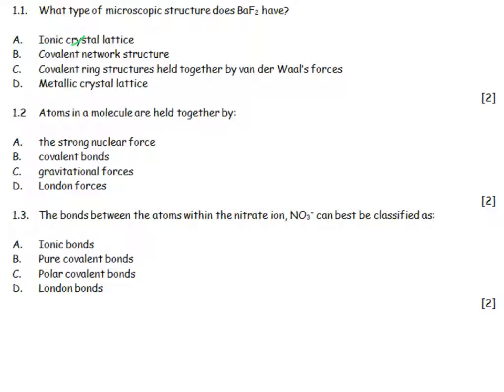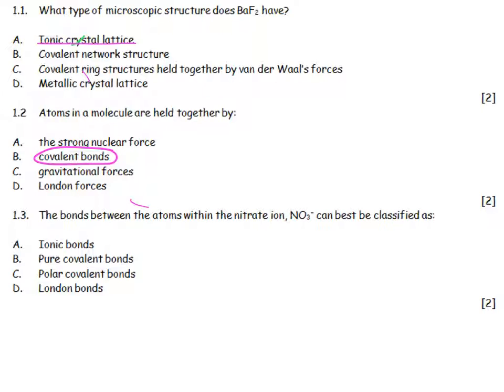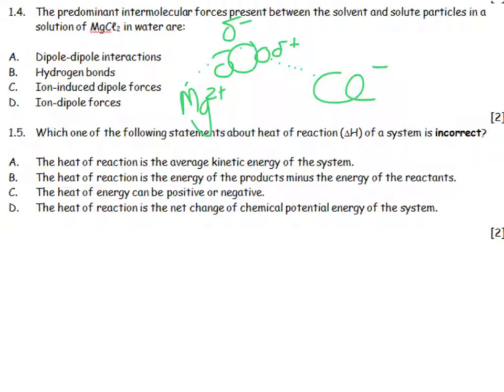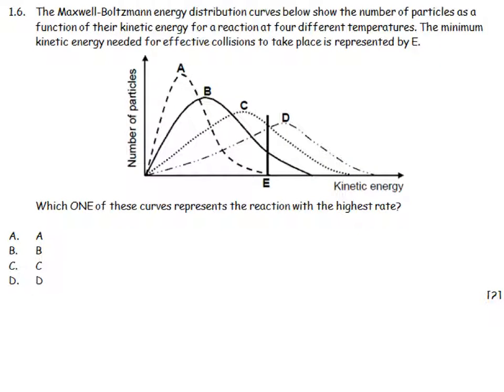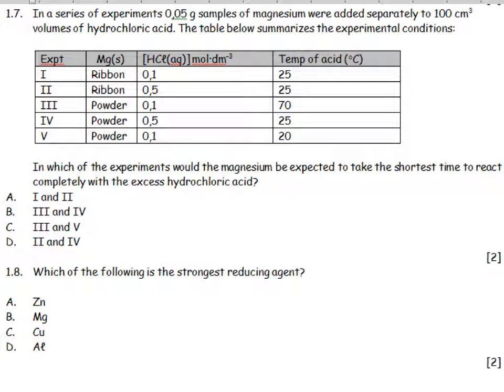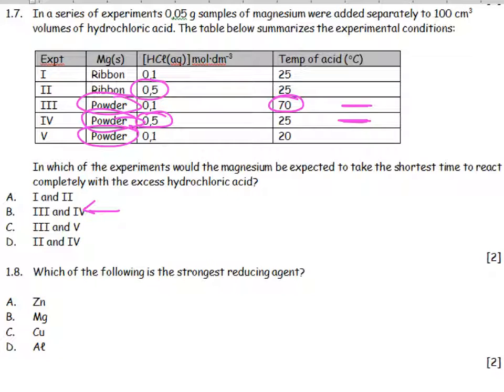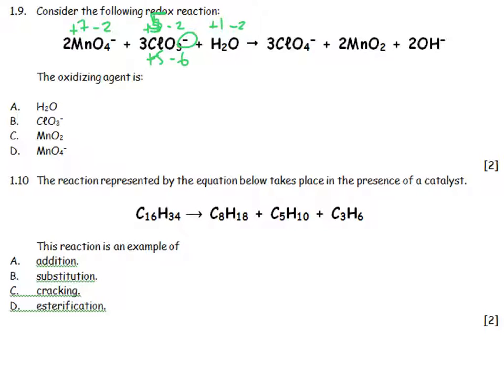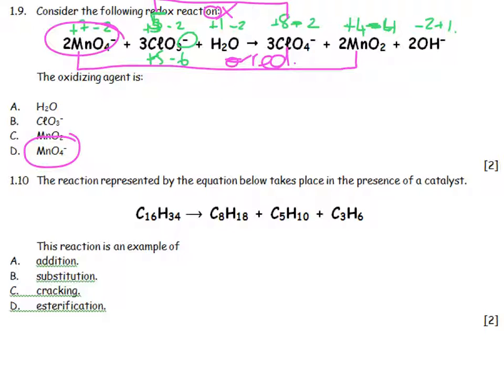2015 Grade 11 Final Chemistry Memo 1